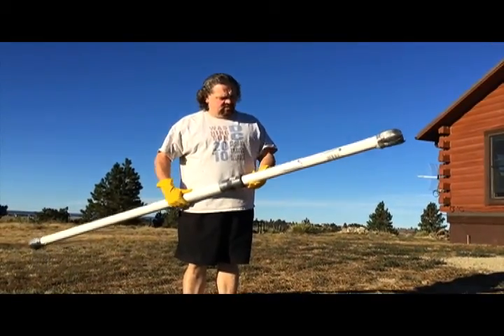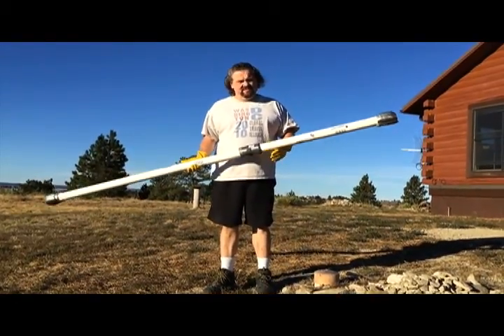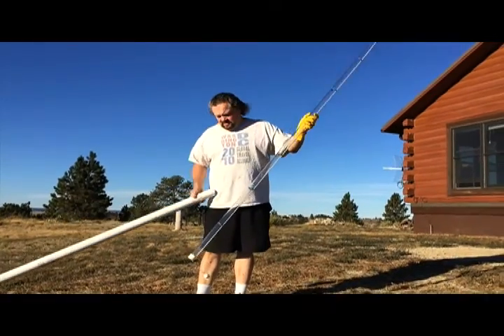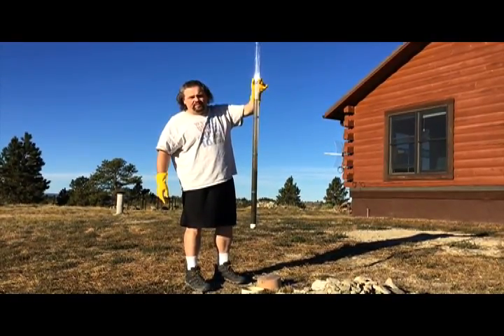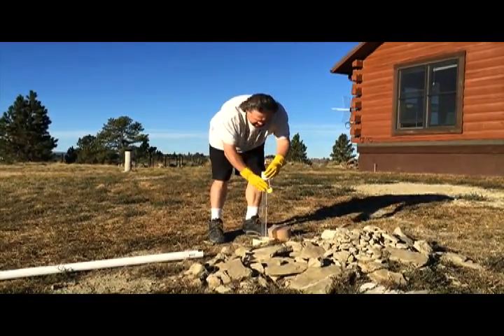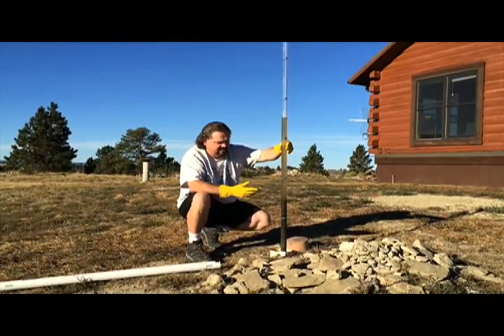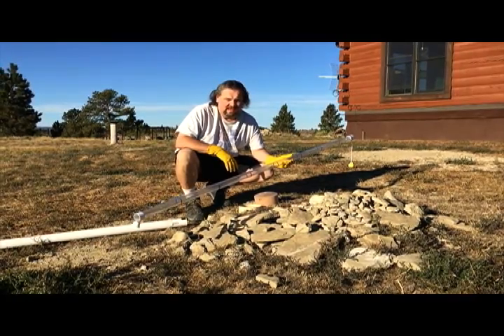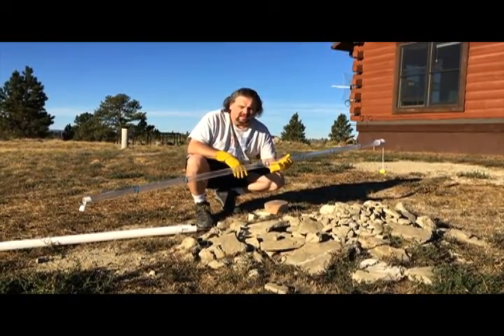Septic Core Sampler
This was the first time that I tried using our new "septic core sampler" from Stuart Meade Design.  It is a tool that you do not need "often" but when you do, it works pretty well.